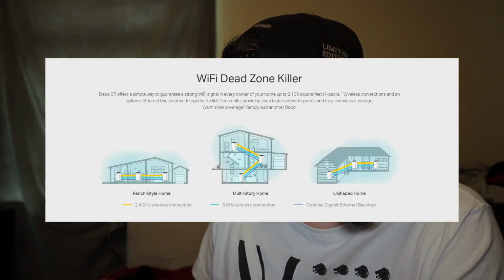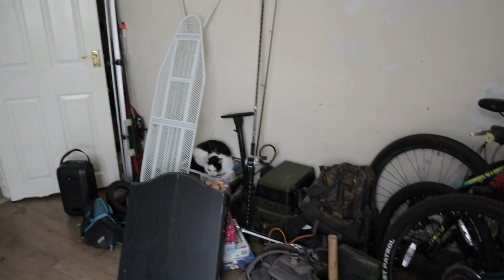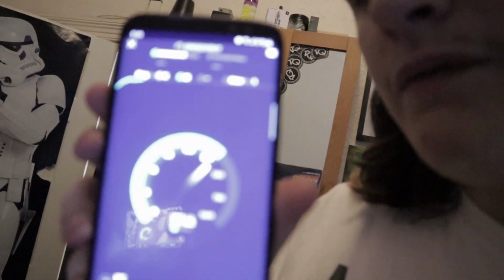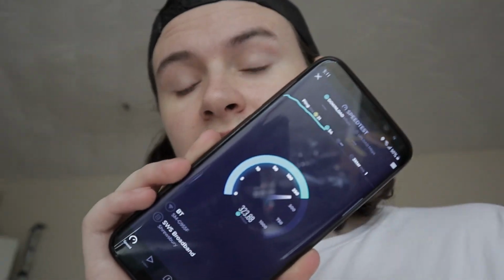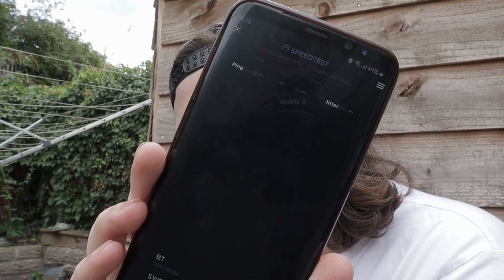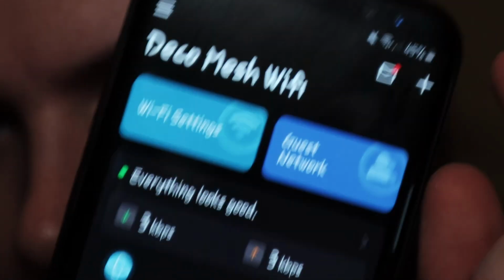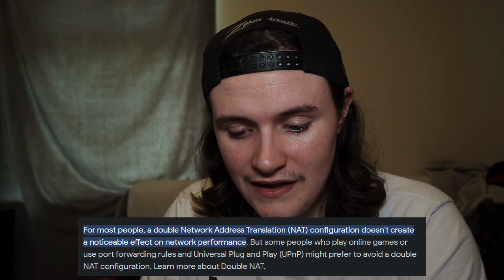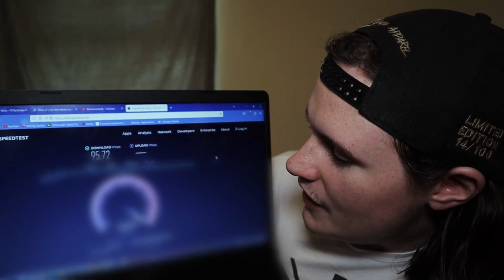I Finally Fixed the Dead Zones! (TP Link Deco S7 Mesh WiFi)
I finally fixed the dead zones in my house with Mesh WiFi and no not a range extender!